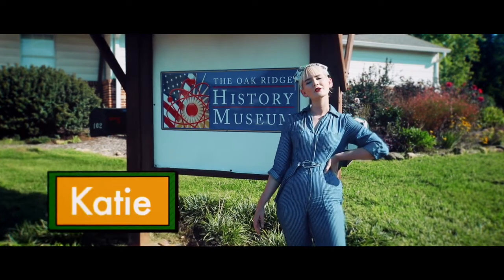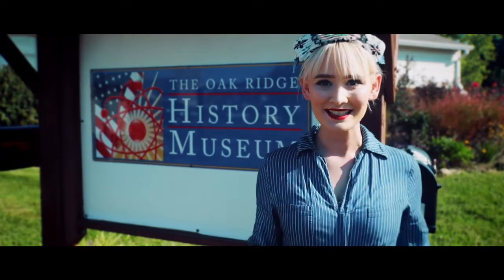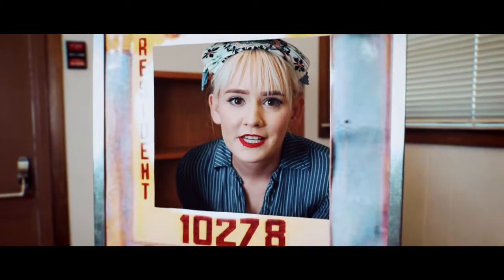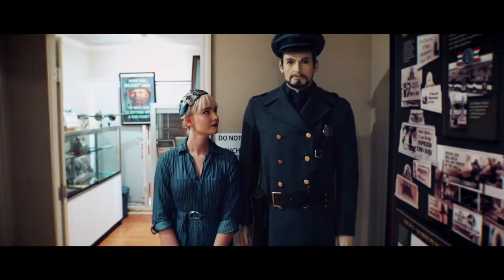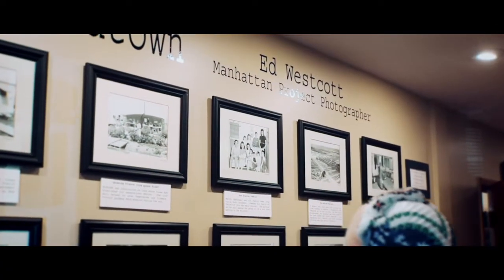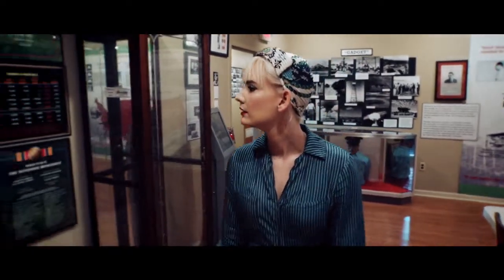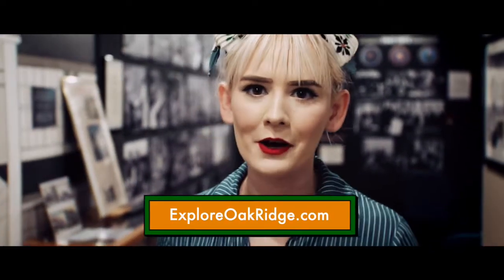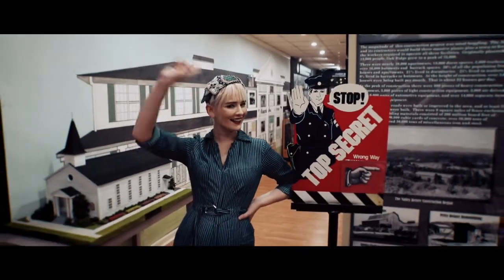Katie the Calutron Girl visits the Oak Ridge History Museum